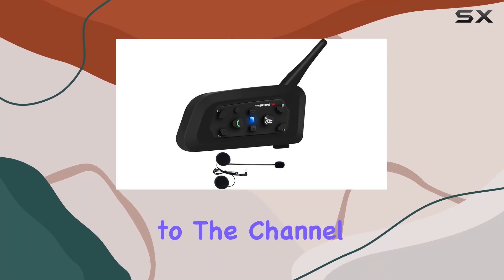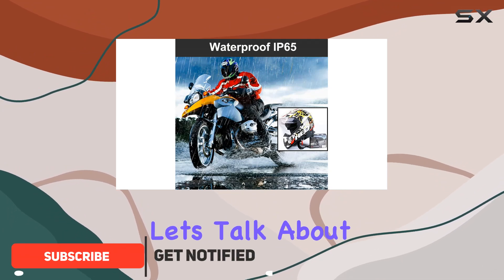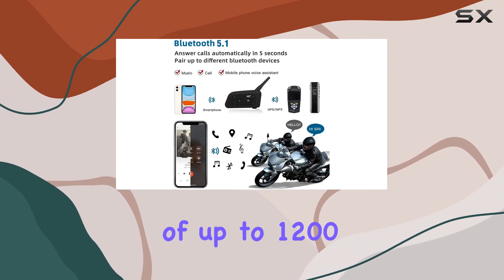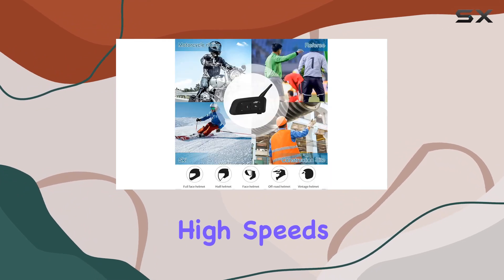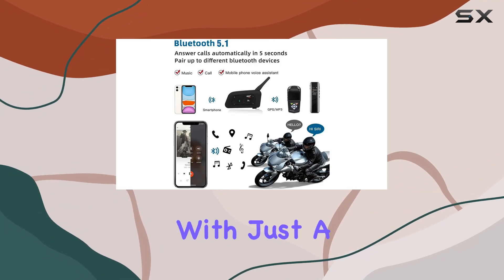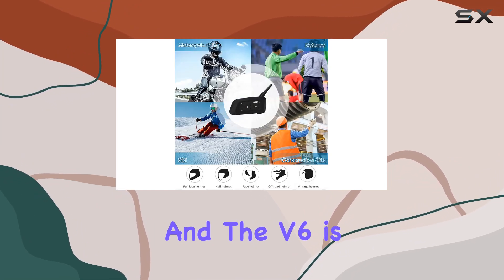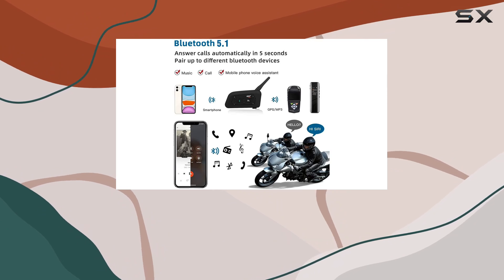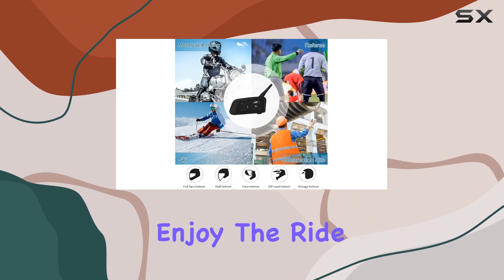EJEAS V6 Bluetooth Motorcycle Intercom: The Ultimate Riding Companion!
0:00 Intro
0:06 Review

Things that we mentioned in this video:
Vnetphone Motorcycle V6 Bluetooth : B073ZZVDYX